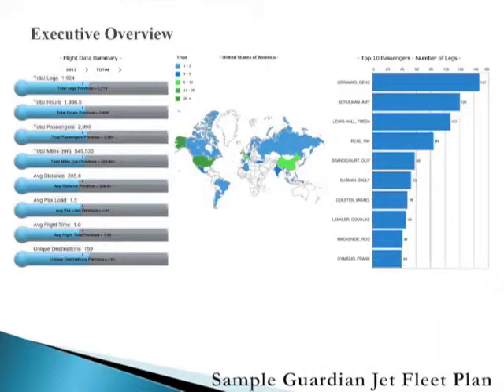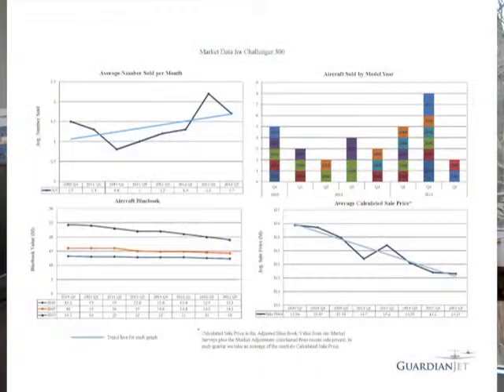Asset Manager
Guardian Jet discusses the benefits of asset management as well as saving money.